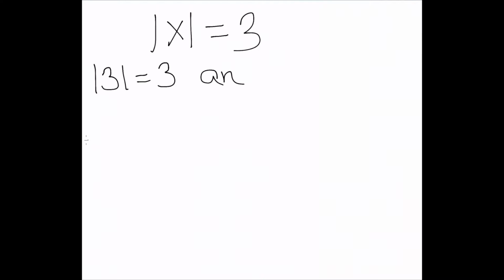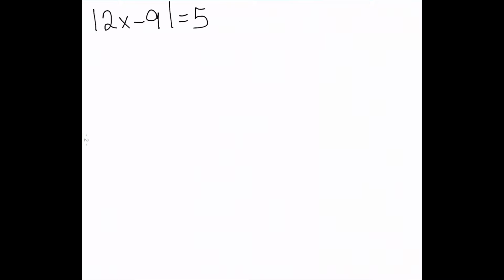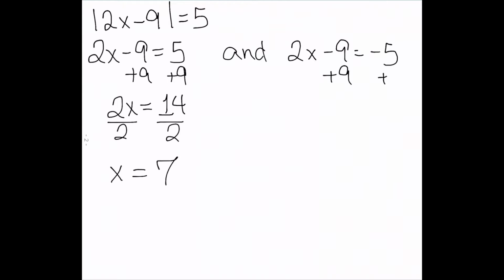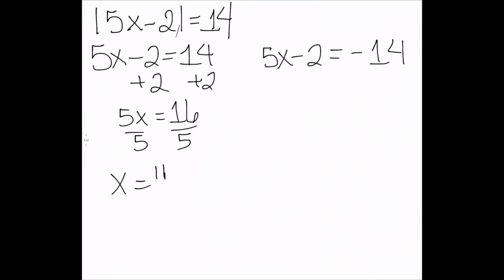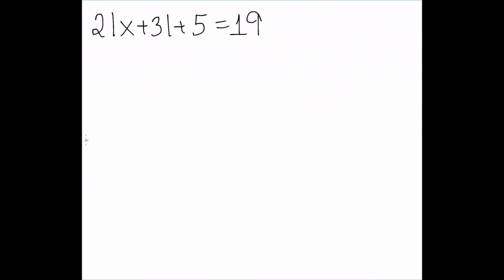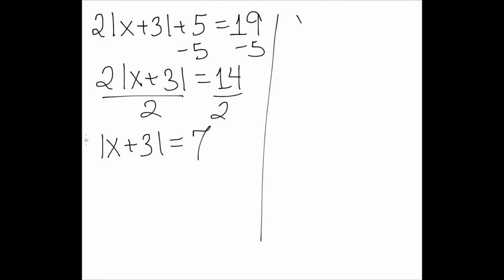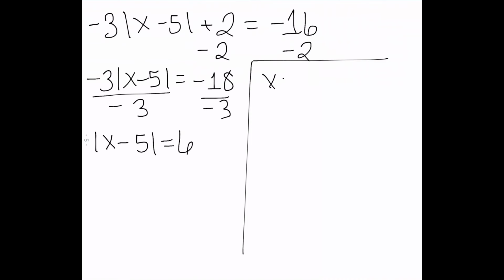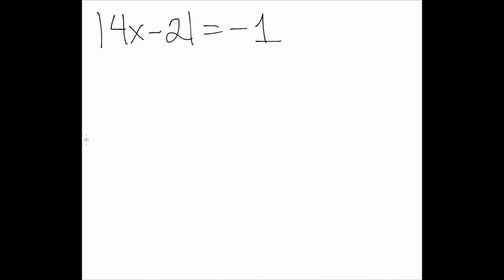Absolute Value Equations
I discuss how to solve absolute value equations, and demonstrate this with several examples.